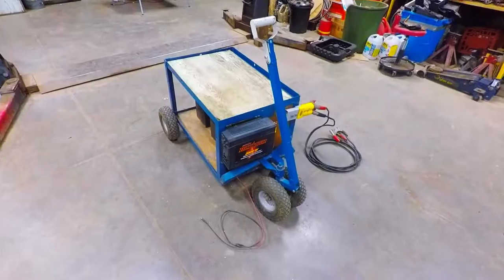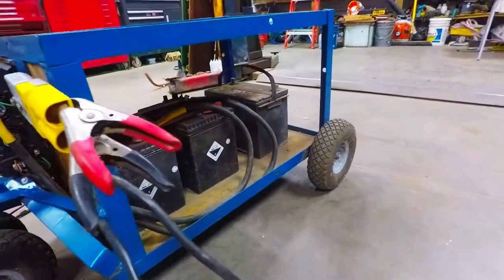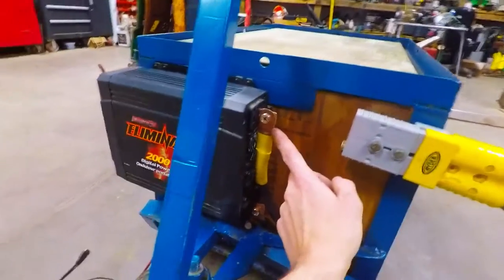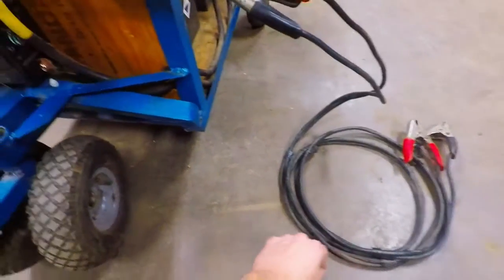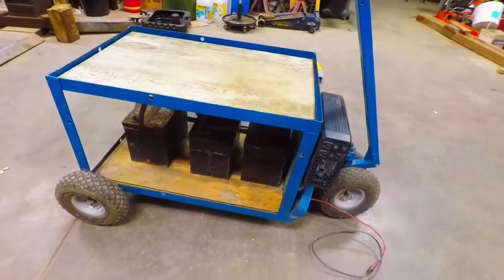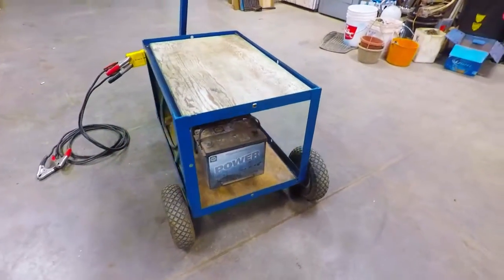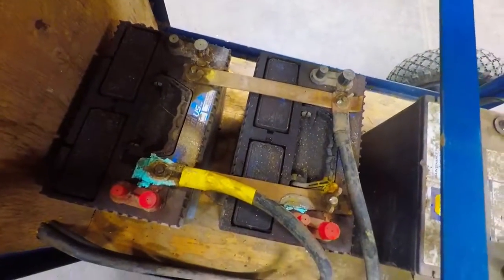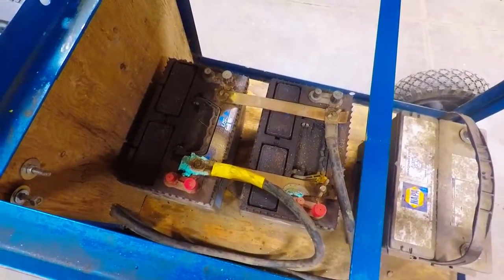Homemade Battery Booster Cart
Battery boosting cart that's a portable power station with the 2000watt inverter for light simple electric gardening tools and other power tools. 7Amp 12Volt solar charger onboard for simple slow charging in the shop or for out in the field.